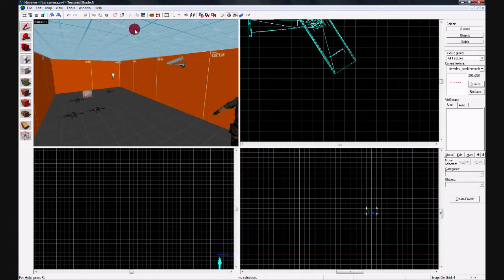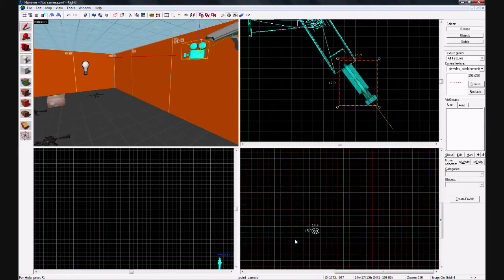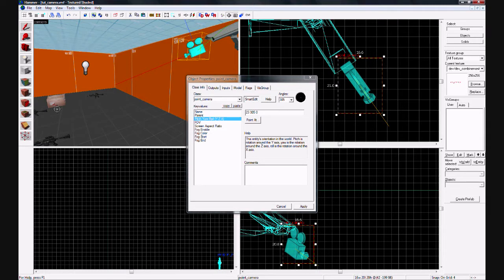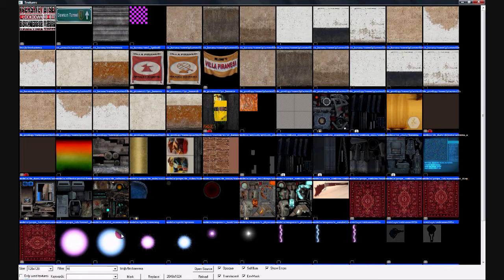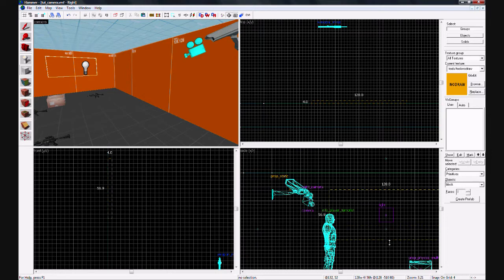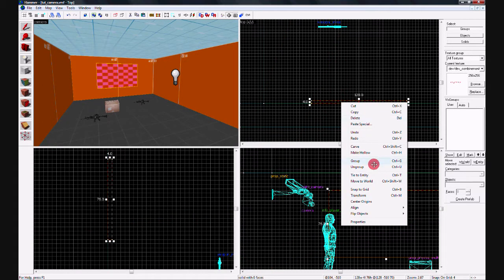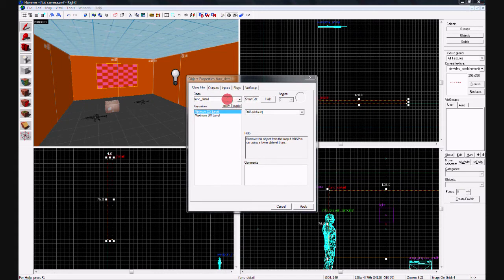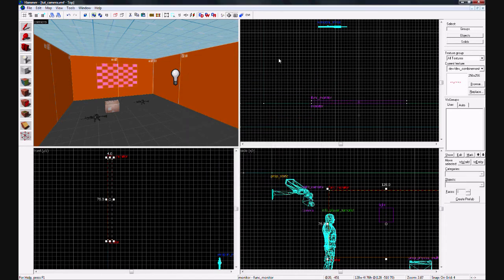How to add a camera and monitor - CS:S Hammer - BTC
To make this properly, you will need to download this FGD file for hammer:

It will also make things like adding ammo to weapons much easier.

Step by step:

1. Have a camera model if desired (prop_static)

2. Create a point_camera entity and move it to the desired location of your camera.  Then go to the properties and give it a unique name (cam, cam1, camera, etc).  Change the Pitch Yaw Roll to where ever you want it to point.

3. Hit apply once you are done, now you want to make your monitor.

4. Create a brush on the wall or wherever you want your monitor to be displayed.  Fill it with a 'nodraw' texture so the camera only shows on one side.

5. On the main side for the monitor, use the face edit sheet (CTRL+A) and click the main face.  For the texture, press Browse and type monitor in the search area.  Pick a camera texture, and press Fit under Justify.  Press Apply.

6. Now select your monitor brush and press CTRL+T (or right click & Tie to Entity).  Make it a func_monitor.  Give it a name.  At the bottom, for camera name, pick the name of the camera you just created.  Hit apply.

7. You are now done.  You can go more advanced and create buttons to control the monitor.

*Notes*
- You can only show 1 camera on all of your monitors at a time in Source.
- Some of the textures are transparent for a hologram effect.
- Your player will not show up in the monitor for yourself, but other players will.  You will only see your muzzle flash.
- You need the FGD file for this tutorial